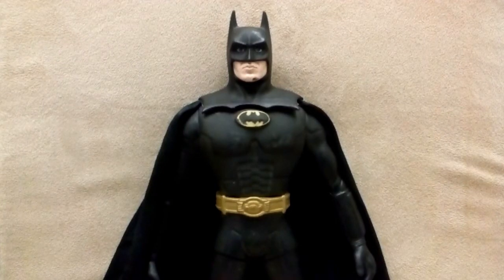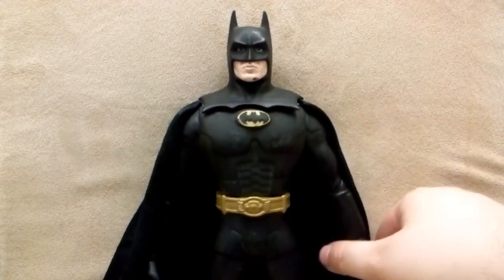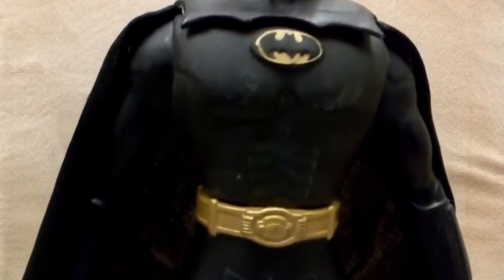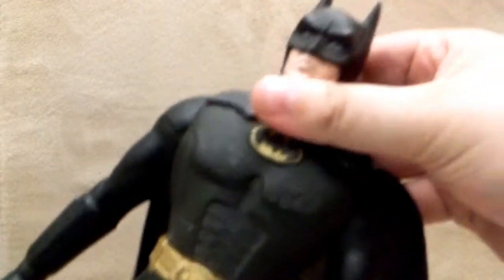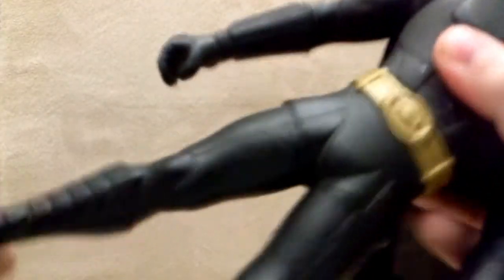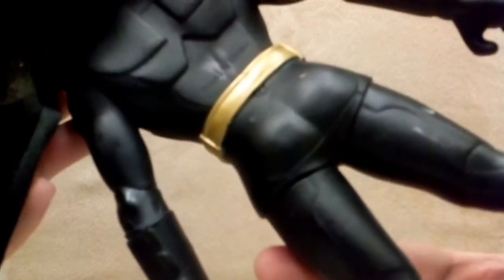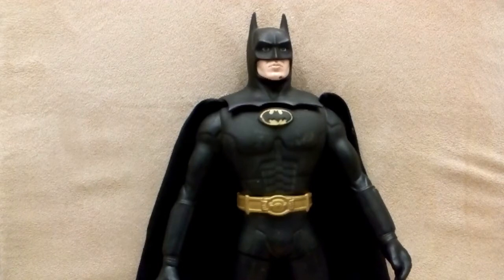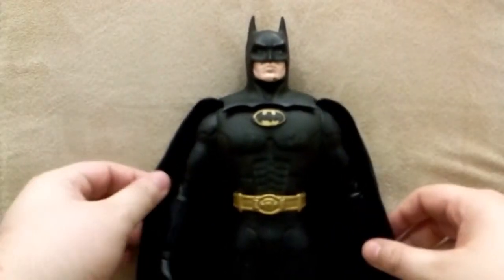Toy Review 1989 Batman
Just a toy from my childhood that I thought deserved it's own video review :)